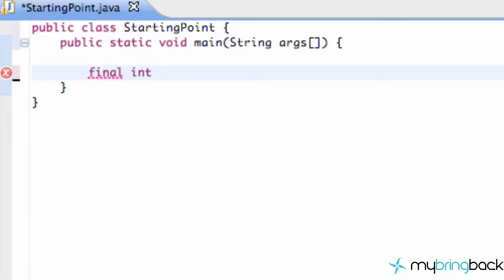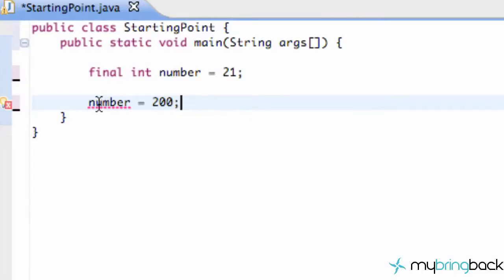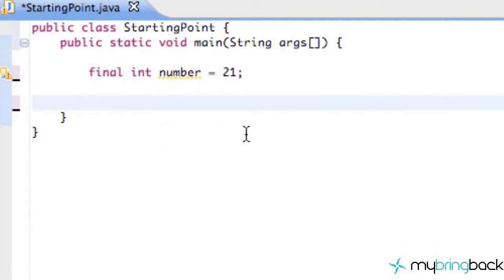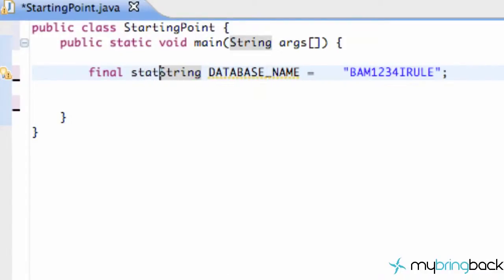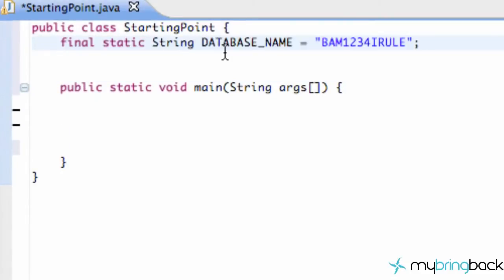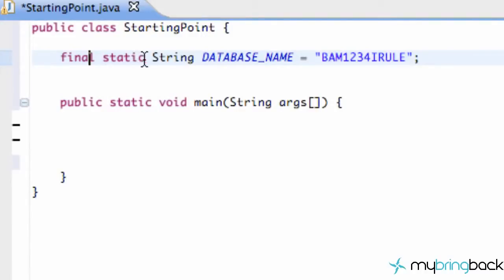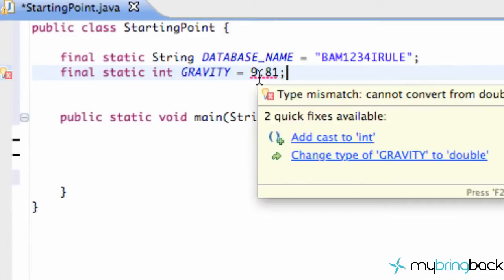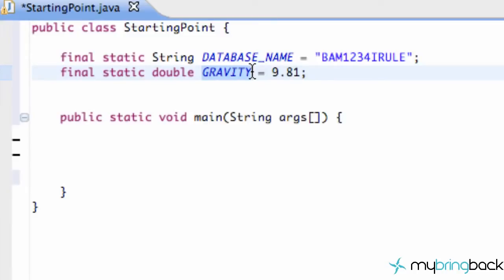Learn Java Tutorial 1 27 The Final Modifier